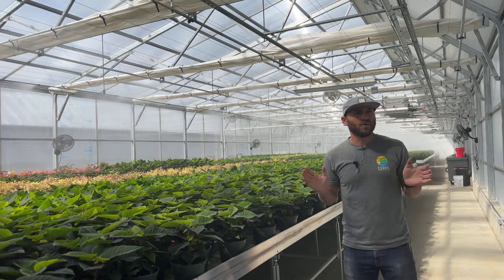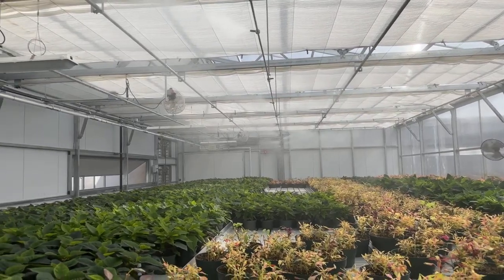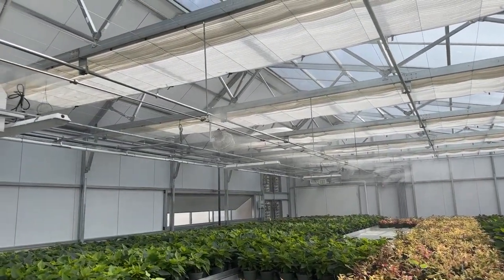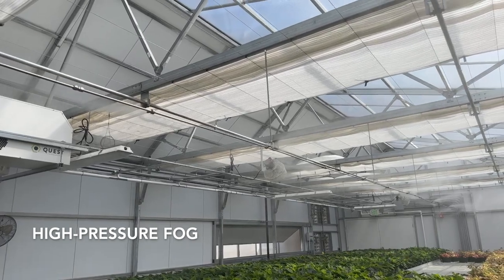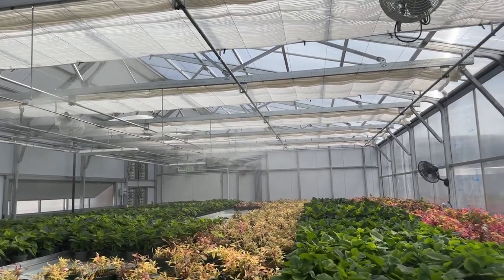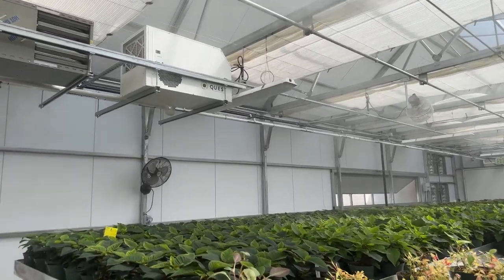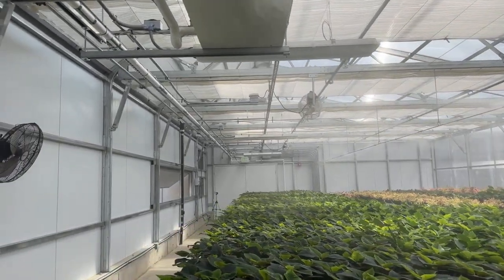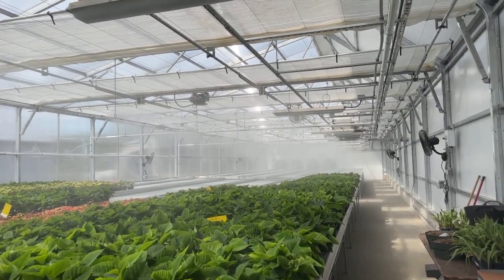Ceres Control Room | High-Pressure Fogging System for Greenhouse Temperature and Humidity Control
Welcome back to the Ceres Control Room where we talk about the more technical aspects of our greenhouses. In this episode, we talk about how high-pressure fogging is an effective way to add humidity and cool a vented greenhouse in Omaha, Nebraska.

All right so we are currently in Greenhouse number two this is 30ft by 147 ft east to west 4,400 ft Greenhouse this is about as big of a greenhouse as we do especially vented we used fogging because it allows us to get a more consistent temperature throughout the greenhouse as opposed to an evaporative cooling wall on one end of the greenhouse. So the fogging just turned off as you saw  and we have a fogging line that runs the full length of the greenhouse east to west and we can control it based on temperature because we use it for cooling we can also use it for humidity control we can add humidity to this greenhouse if and when it needs it okay so the fogging system has just turned on you can see it's high pressure fog so it's actually a stainless steel line stainless steel fittings and the idea is that the size of the molecule is so small that it never really becomes wet in the greenhouse but it's only adding humidity we also use our airflow fans to help move this around so this is the evaporative cooling system for this greenhouse so the fog is introduced air intakes comes in from the vent over here and then it is exhausted out the fans on the this is actually on the west side of the greenhouse this greenhouse has east to west